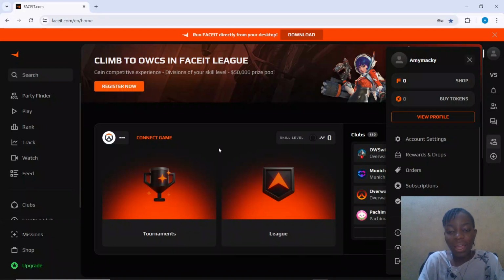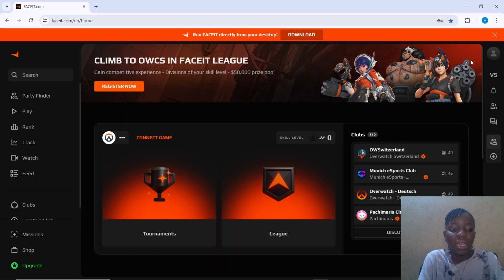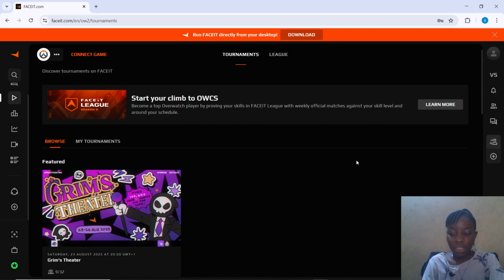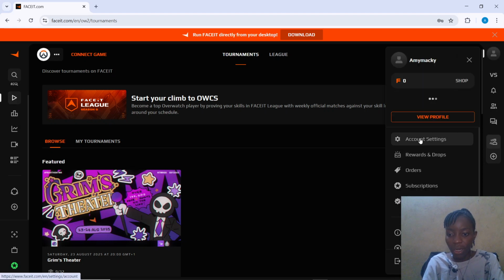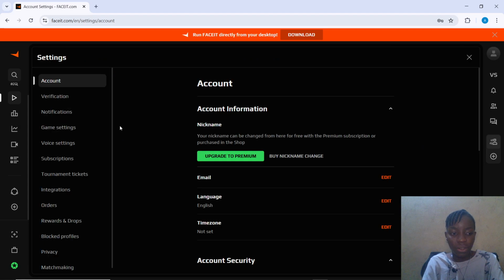How To Change Faceit Server (Quick Tutorial)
In this video I will show you How To Change Faceit Server. It would be good if you watch the video until the end so that you don't miss important steps.